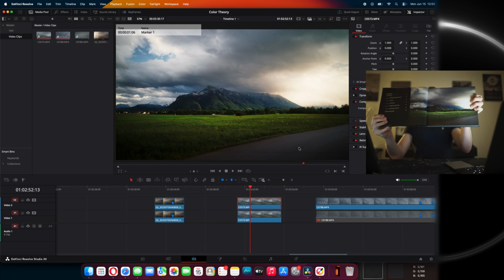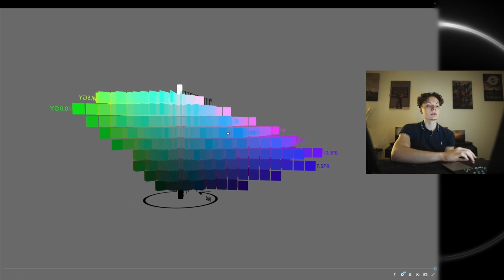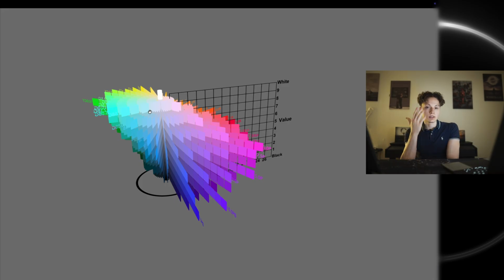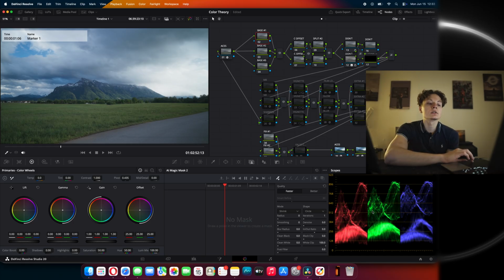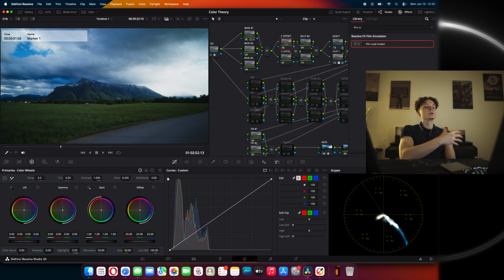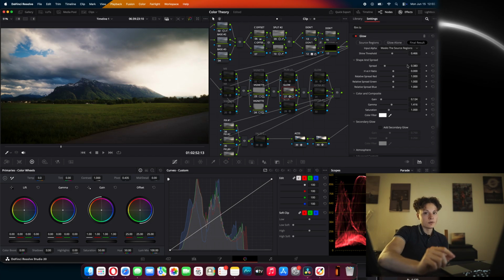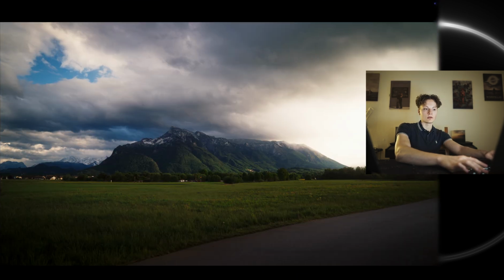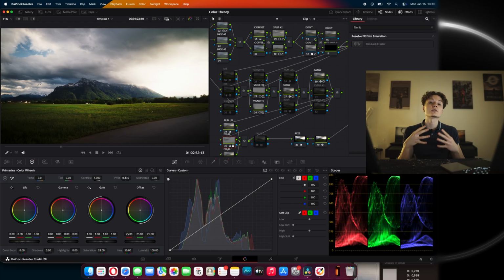Never Make This Mistake When Grading Greens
Today we're exploring the fascinating science behind color perception how it's very much related to color grading in a digital environment. I'm really passionate about teaching people that achieving beautiful color grades is not about buying plugins, and investing in creators' personal brands...

It's much deeper than that, but way simpler at the same time. I strive to become that creator that shows you why mixing two different disciplines (actual color science and art) is really important for your future career and why you should learn it NOW.